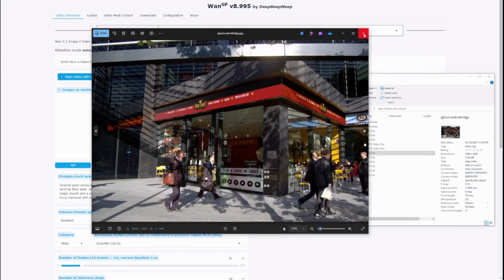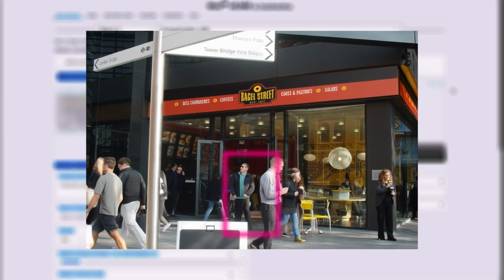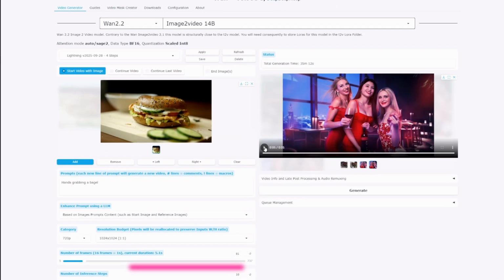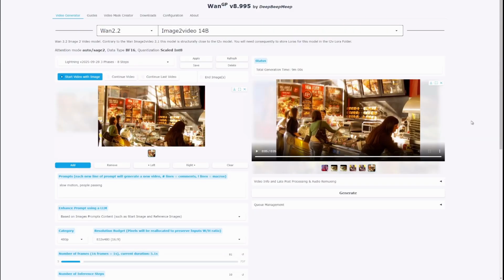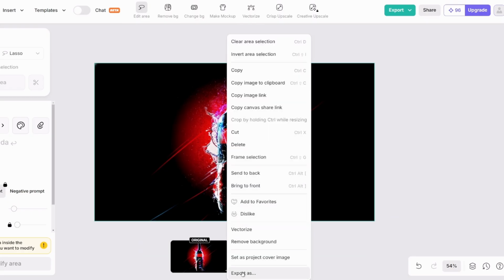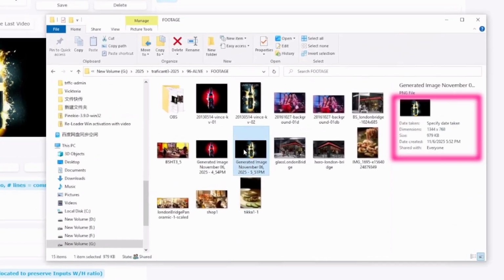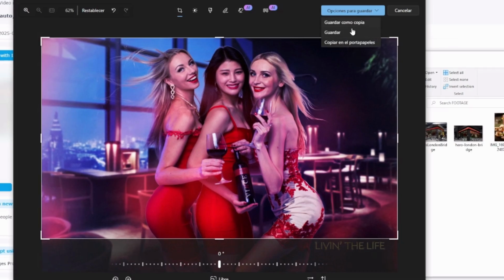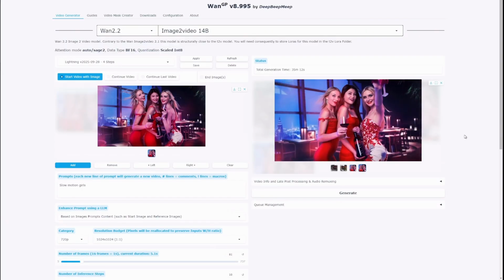I Can't Believe This FREE AI Turned My Portfolio Into Moving Videos (WAN 2.2 + Nano Banana Combo)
Try ComfyUI in the cloud for FREE (30 Days):
Código: gilingyu30